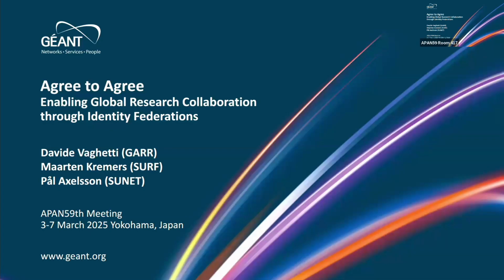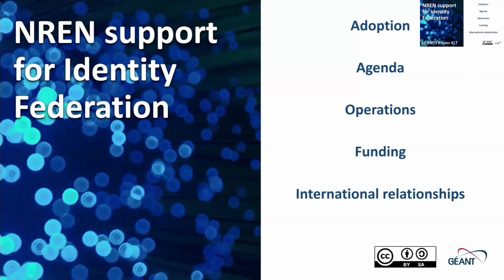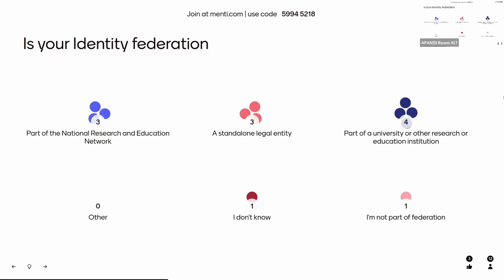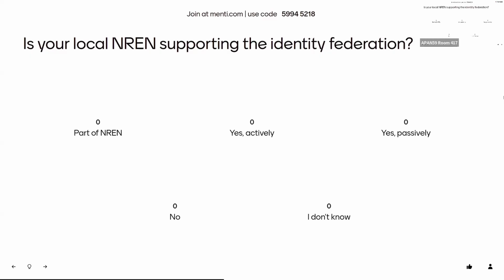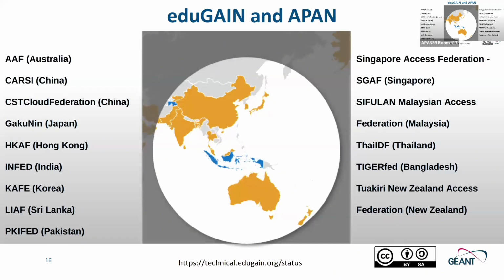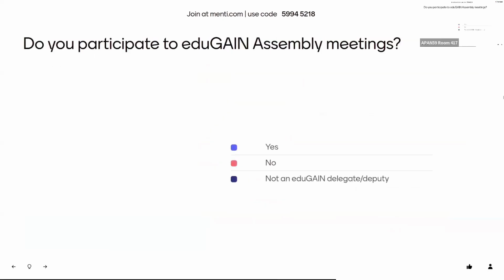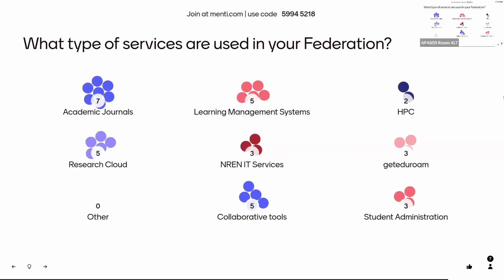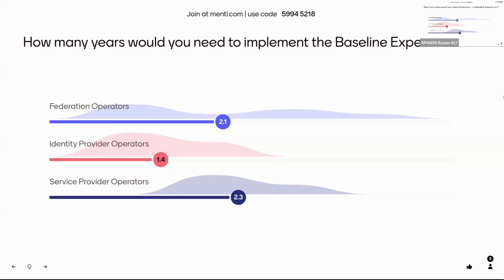APAN59: Panel: Agree to Agree: Enabling Global Research Collaboration through Identity Federation